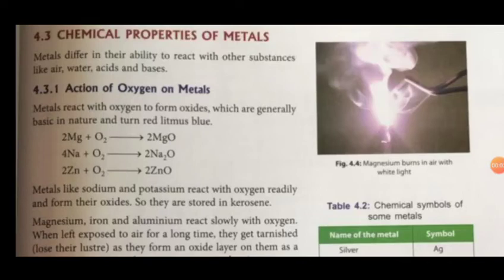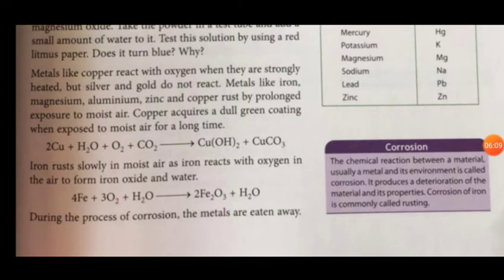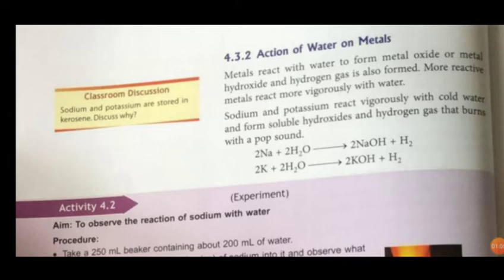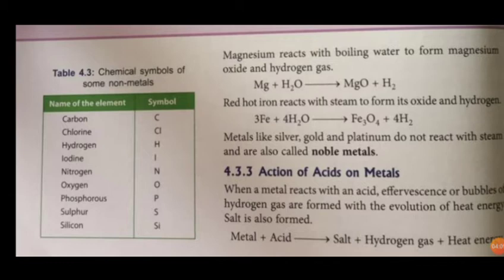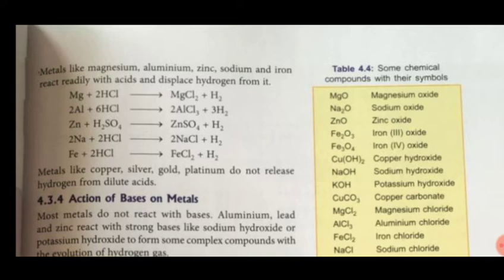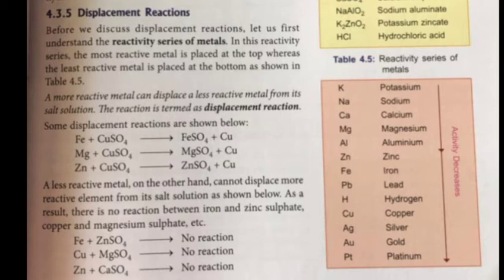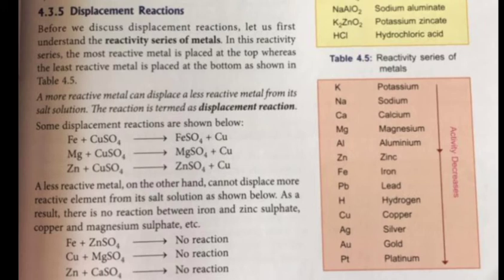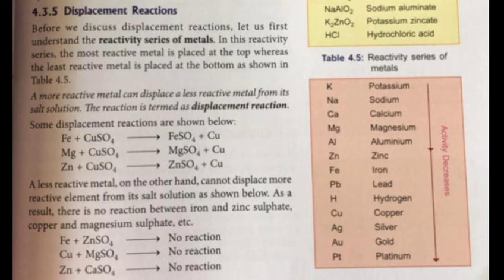Metals and Non-Metals || Part 2(contd) || Class VIIIth || Chapter 4 || Science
Science Session for class VIIIth
Continuing with the fourth chapter of the book
Chapter 4
Metals and Non-Metals
Part 2 (contd)

Have a gud day
Cheers  !!!